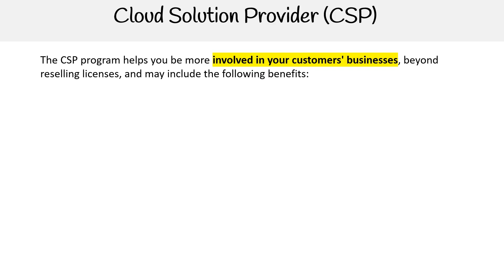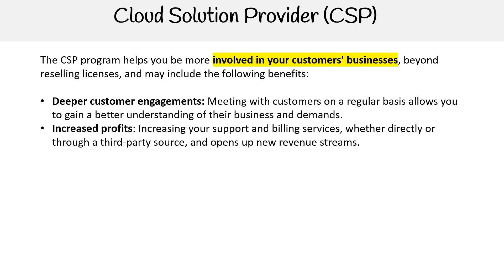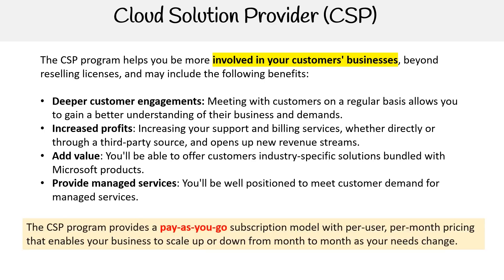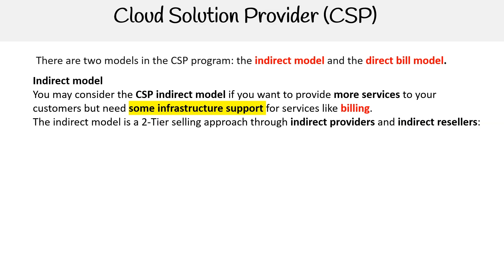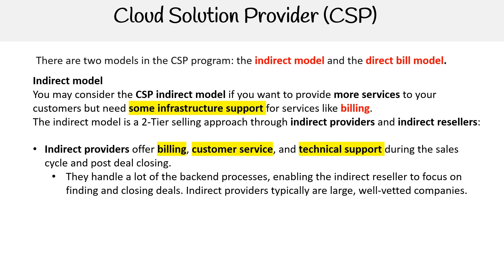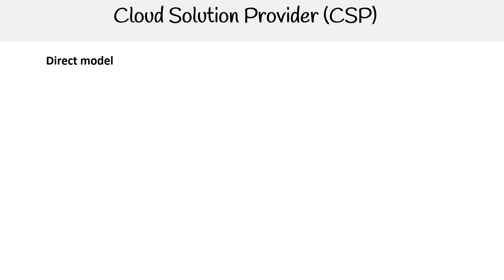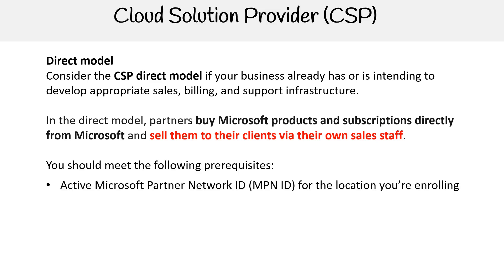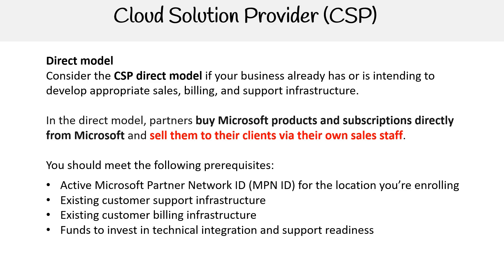MS 900 — Cloud Solution Provider (CSP)